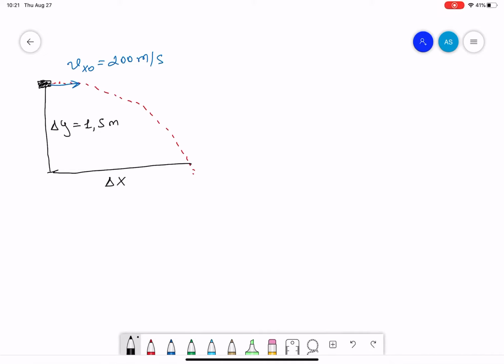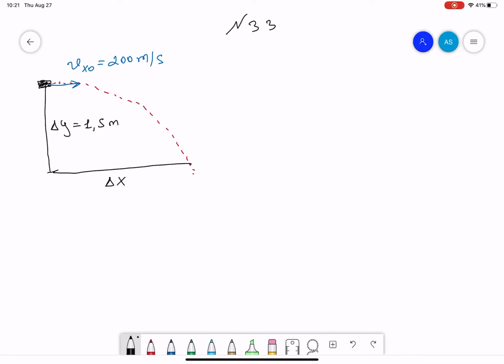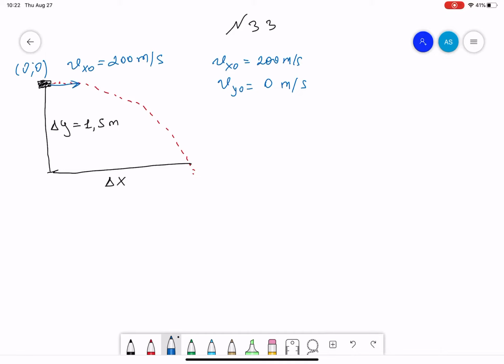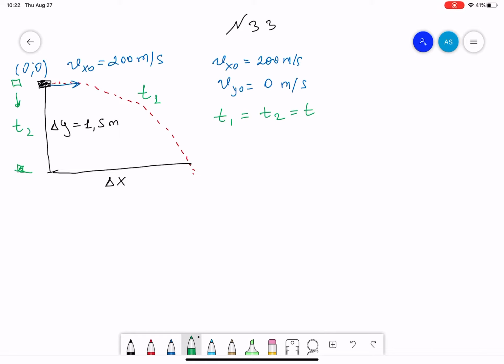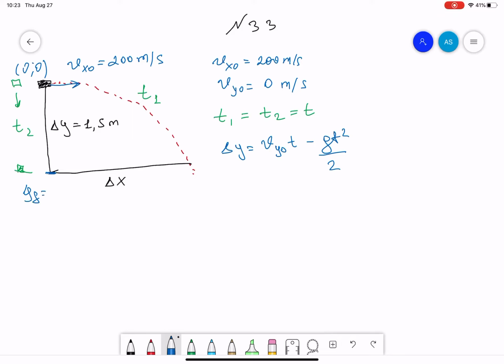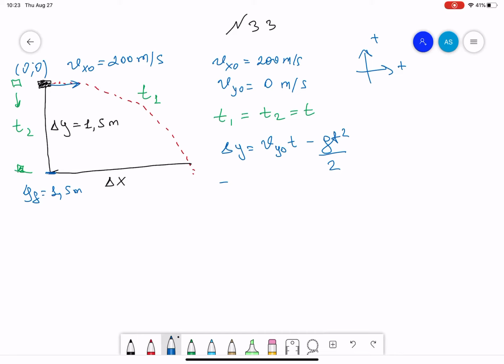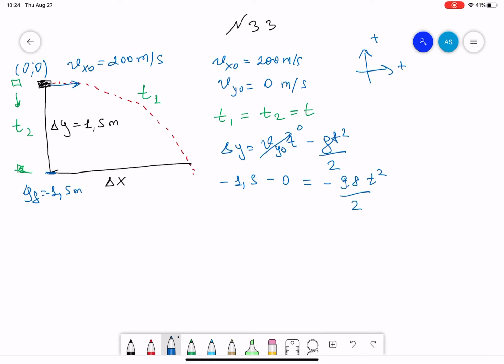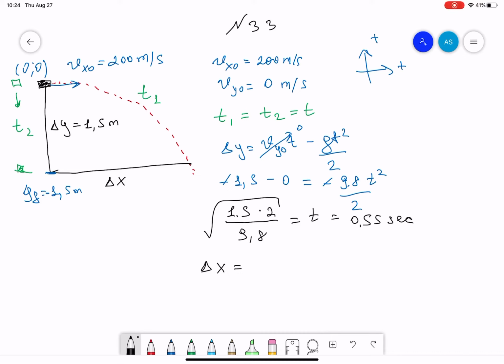Pr 33, 2D motion. Ch 4.3